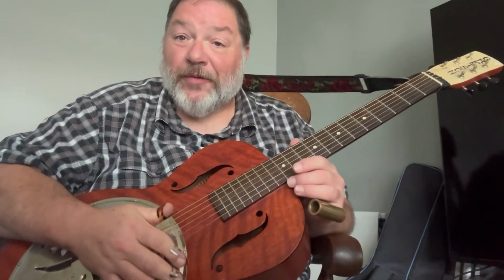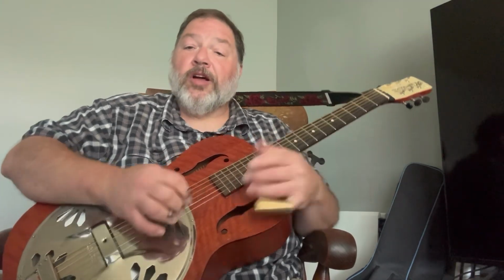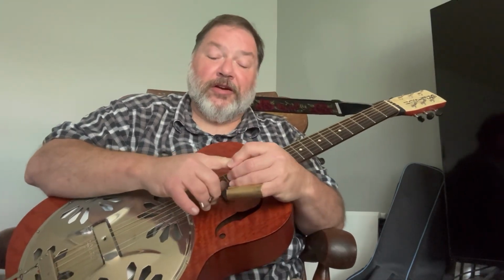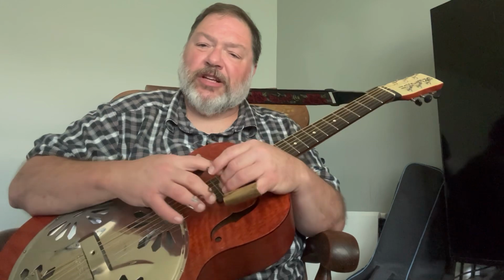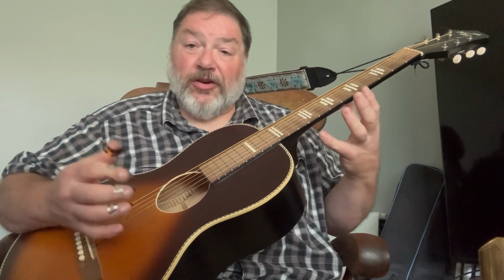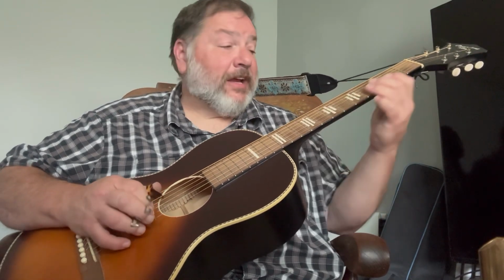The Little Joe Show | My Favorite Delta Blues Licks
In this episode I give you my all time favorite Delta Blues Licks!